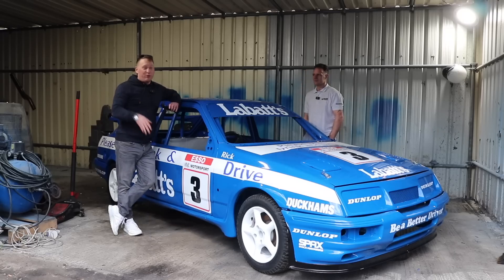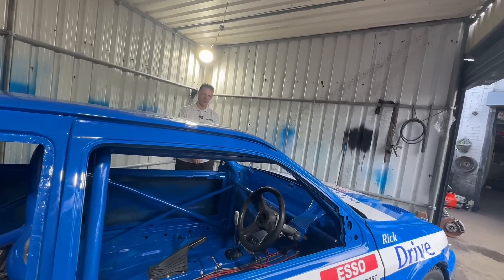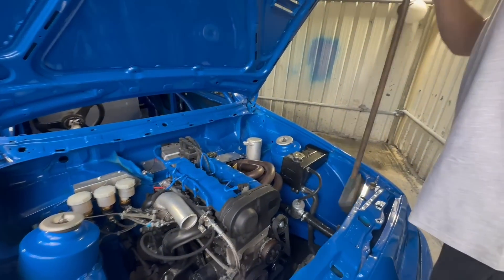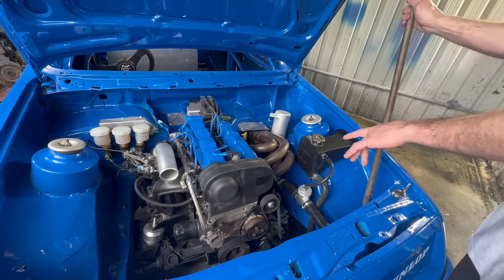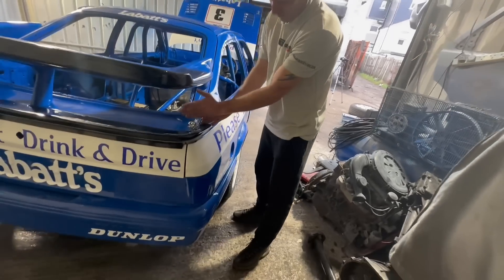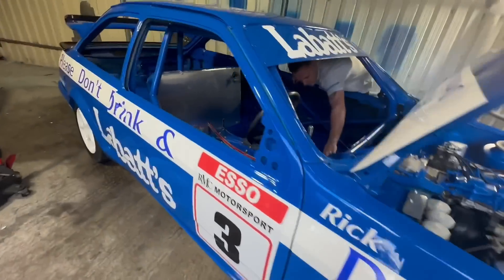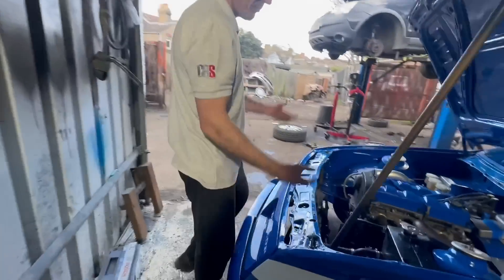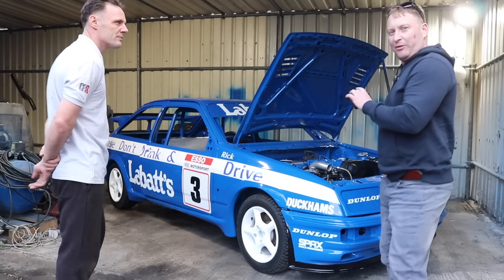This Genuine Sierra Cosworth Will Be Crashed and Scrapped in less than a Year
Ricky’s 500bhp Cosworth

Ricky’s Instagram